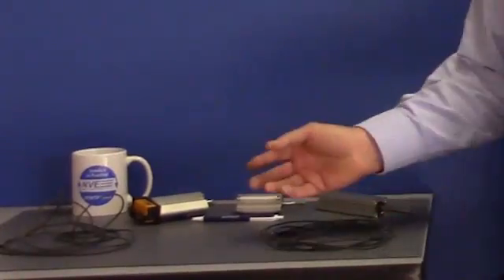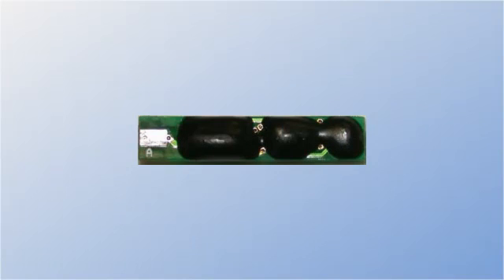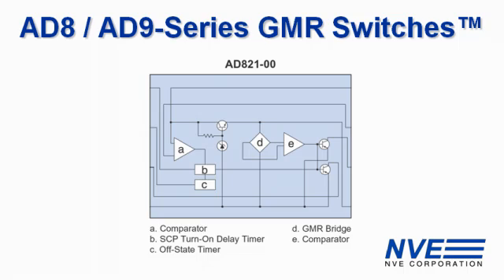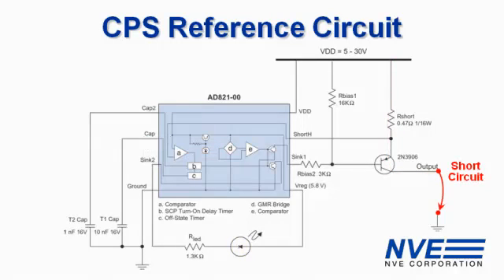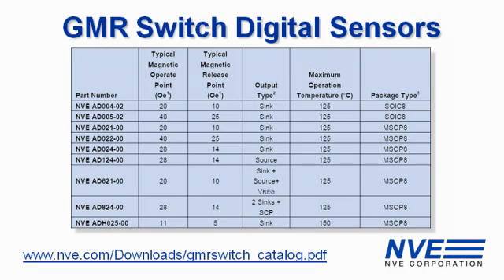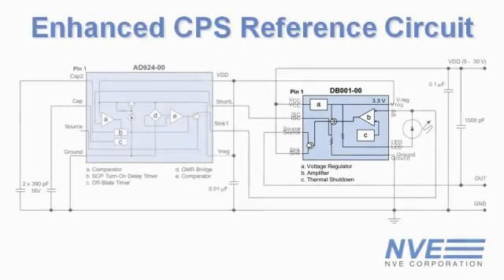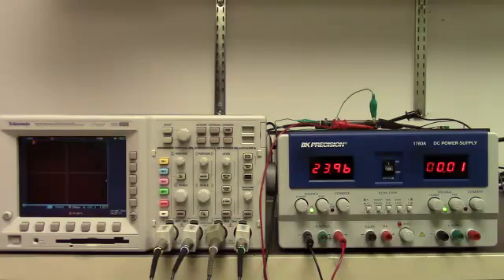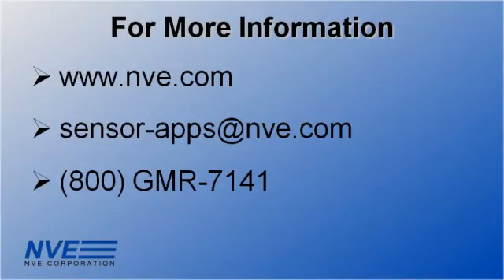Cylinder Position Sensor Demonstration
We show how cylinder position sensors work, show two reference circuits, and demonstrate electrical performance.